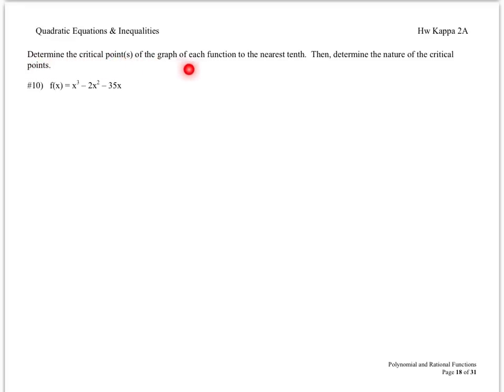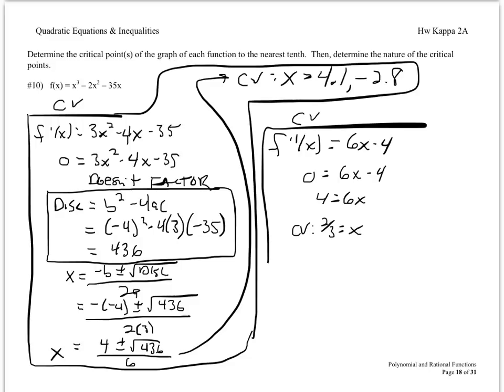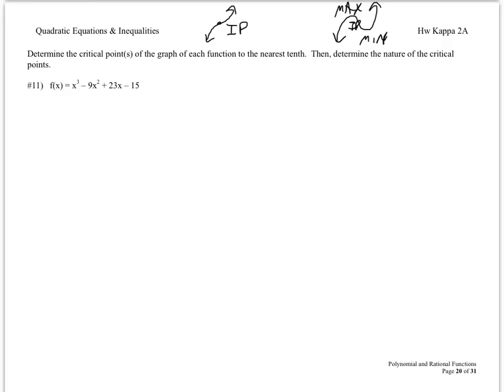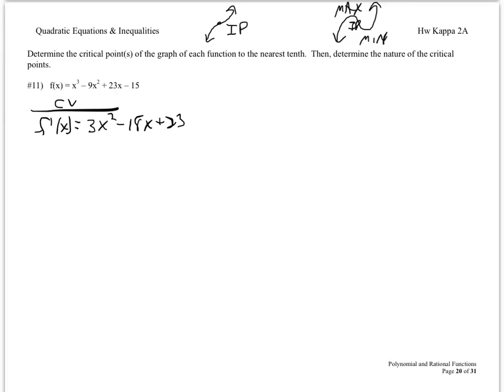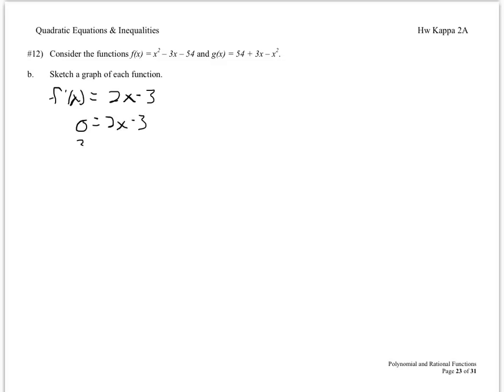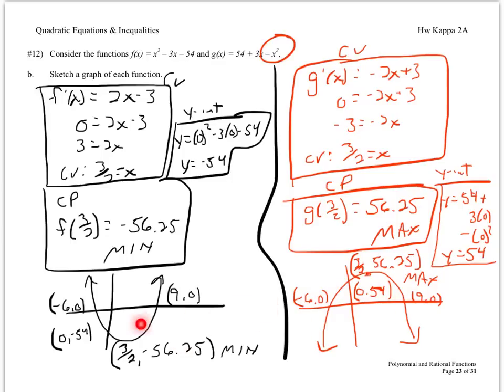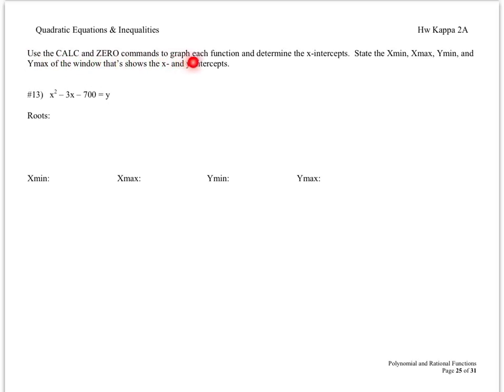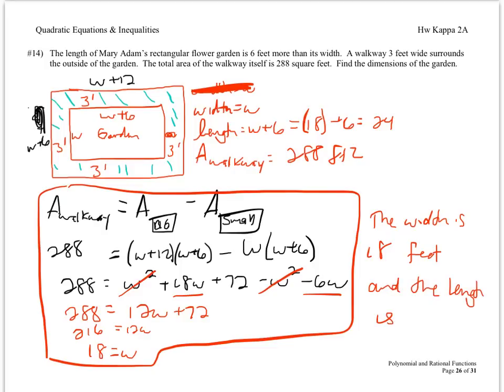Kappa Hw 2A #10 - #16 Quad Formula & Inequalities